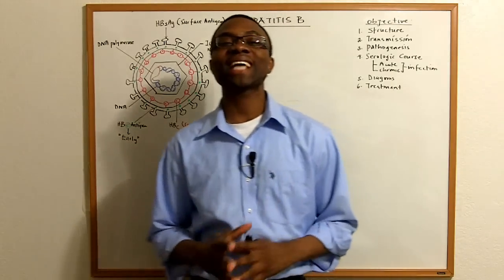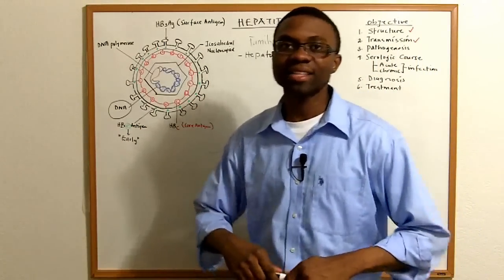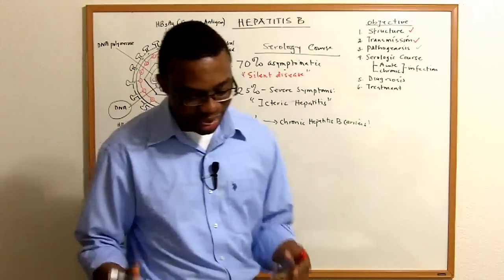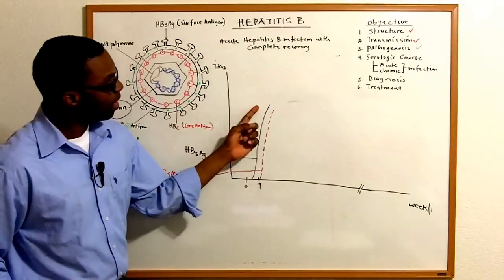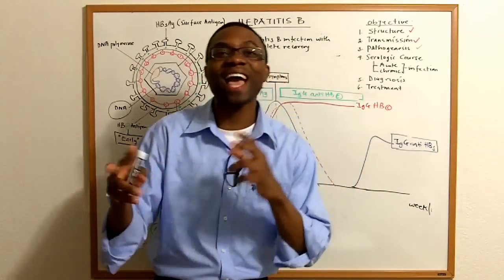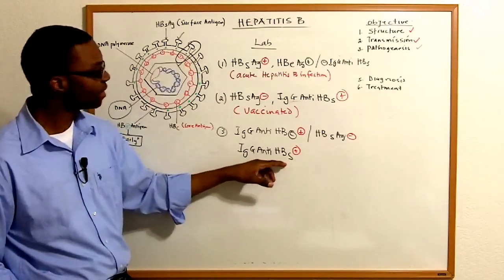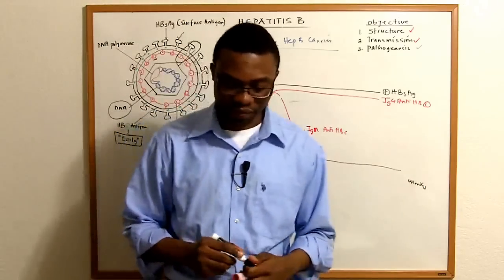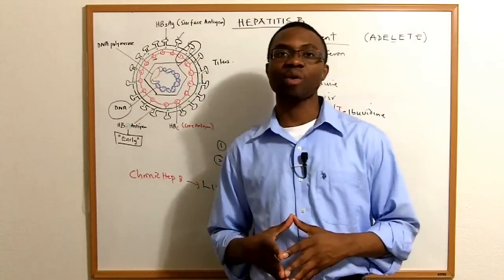Hepatitis B Video: A must watch for everyone.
Hepatitis B virus infect hepatocytes. Hepatitis B is an infectious inflammatory illness of the liver caused by the hepatitis B virus (HBV) that affects hominoidea, including humans. Originally known as "serum hepatitis", the disease has caused epidemics in parts of Asia and Africa, and it is endemic in China.About a third of the world population has been infected at one point in their lives,including 350 million who are chronic carriers.

The virus is transmitted by exposure to infectious blood or body fluids such as semen and vaginal fluids, while viral DNA has been detected in the saliva, tears, and urine of chronic carriers. Perinatal infection is a major route of infection in endemic (mainly developing) countries.[5] Other risk factors for developing HBV infection include working in a healthcare setting, transfusions, and dialysis, acupuncture, tattooing, extended overseas travel and residence in an institution.However, Hepatitis B viruses cannot be spread by holding hands, sharing eating utensils or drinking glasses, kissing, hugging, coughing, sneezing, or breastfeeding.

The acute illness causes liver inflammation, vomiting, jaundice and, rarely, death. Chronic hepatitis B may eventually cause cirrhosis and liver cancer—a disease with poor response to all but a few current therapies. The infection is preventable by vaccination.

Hepatitis B virus is an hepadnavirus—hepa from hepatotropic (attracted to the liver) and dna because it is a DNA virus[12]—and it has a circular genome of partially double-stranded DNA. The viruses replicate through an RNA intermediate form by reverse transcription, which practice relates them to retroviruses.Although replication takes place in the liver, the virus spreads to the blood where viral proteins and antibodies against them are found in infected people.